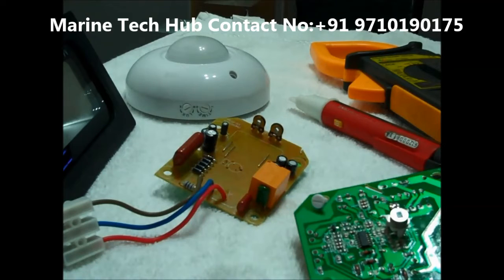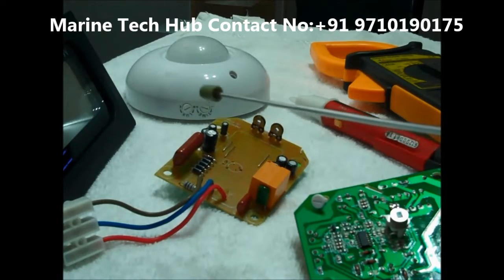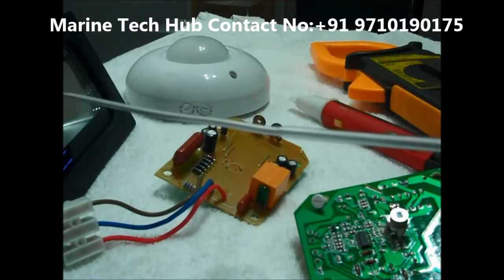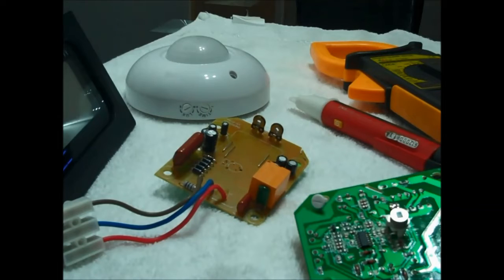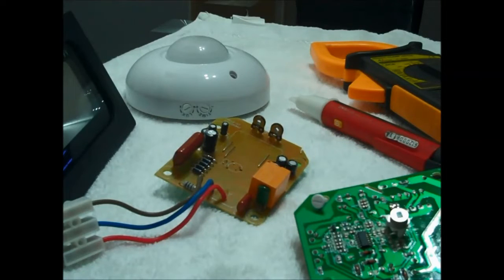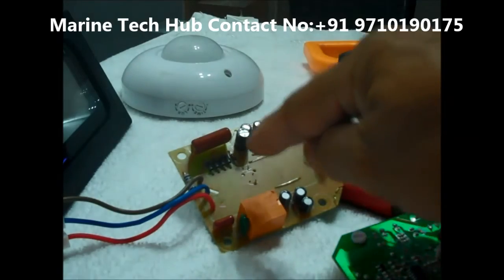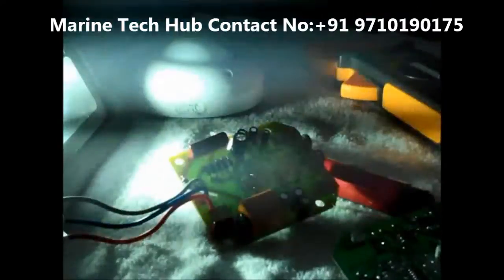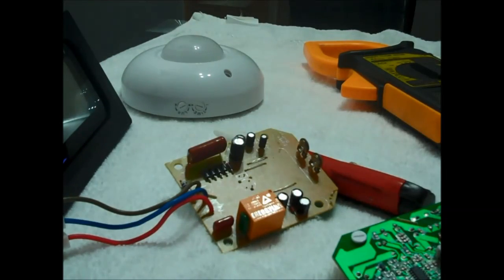PIR Motion Sensor: How It Works?